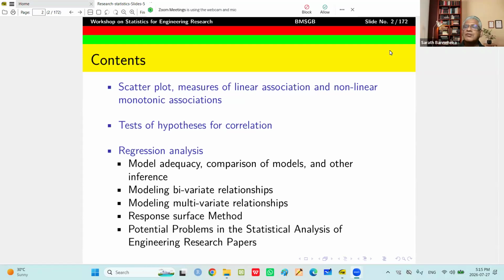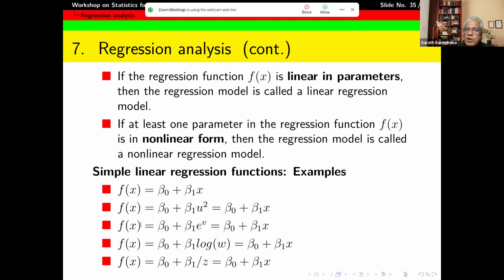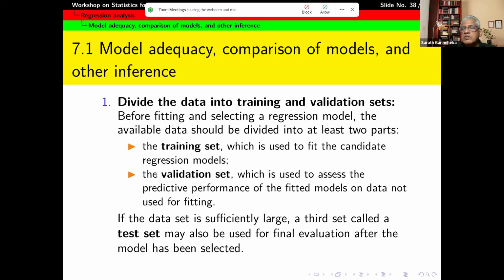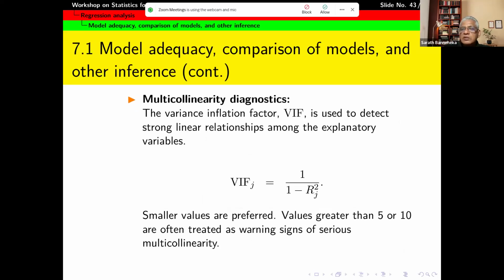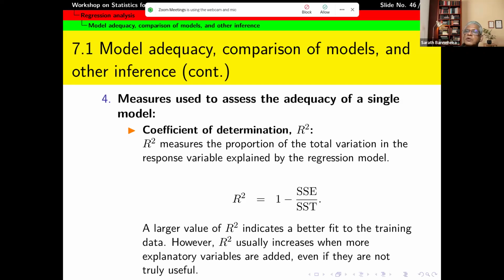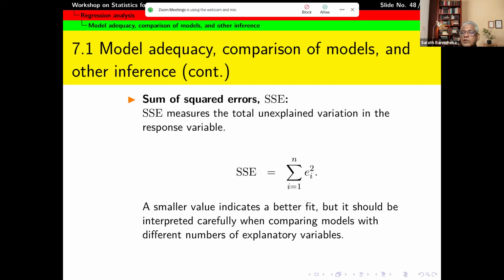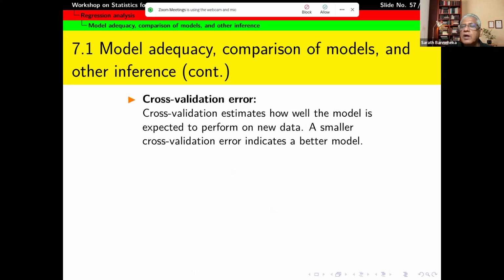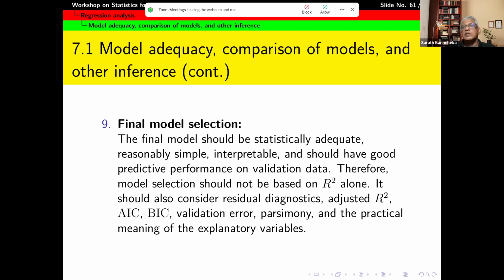Regression analysis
This lecture explains the applications of regression analysis in engineering and distinguishes linear from nonlinear regression models, emphasizing that linearity refers to the model parameters rather than the shape of the relationship. It outlines the model-building process, including exploratory data analysis, training and validation sets, residual analysis, multicollinearity assessment, and hypothesis testing. It also introduces goodness-of-fit measures such as (R^2), adjusted (R^2), SSE, MSE, and residual standard error, together with model-selection criteria such as AIC, BIC, and (C_p).